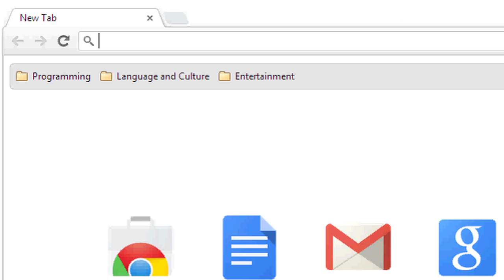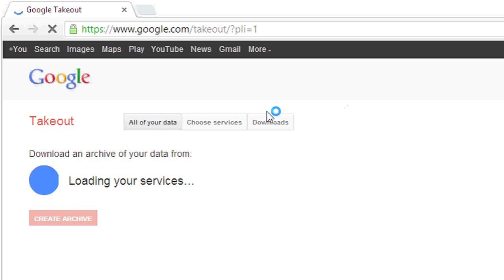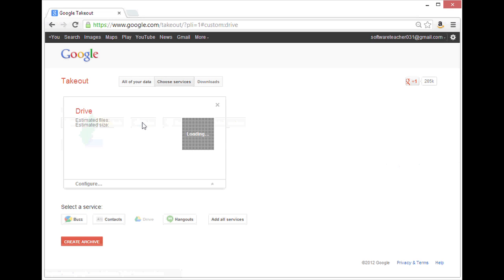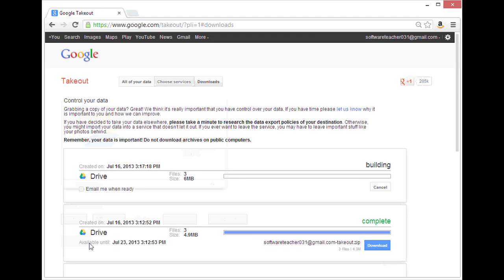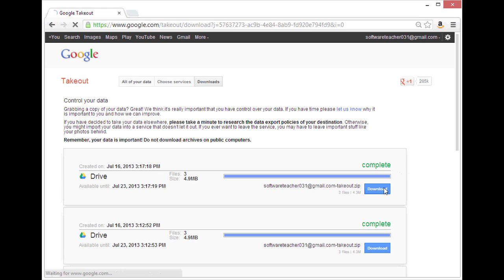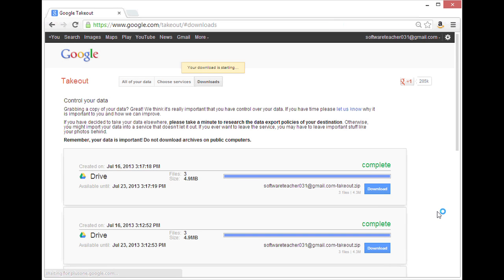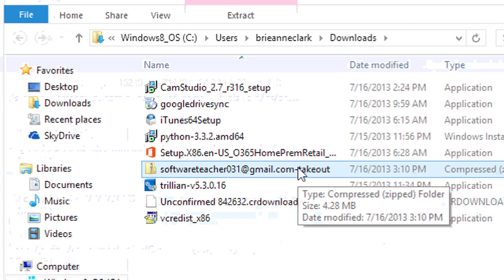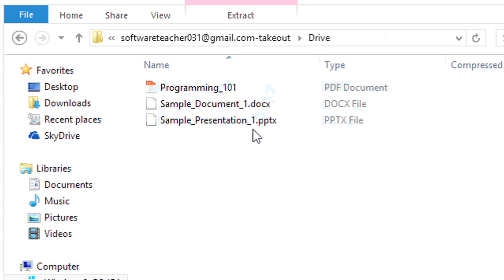How to Export Google Account Data : Google User Tips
Exporting Google account data can let you import that information into other services. Export Google account data with help from a software expert in this free video clip.

Series Description: Google makes a wide variety of different products and services available to users free of charge, like Google Docs, Google Plus and Google Calendar. Get Google user tips with help from a software expert in this free video series.